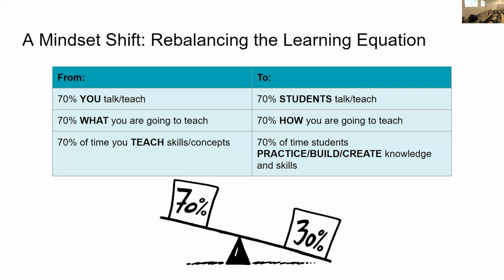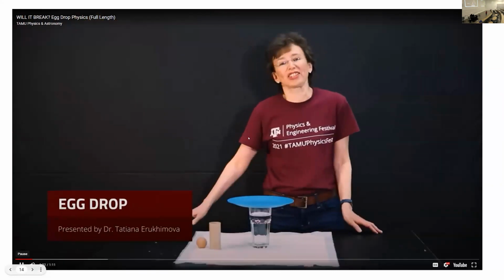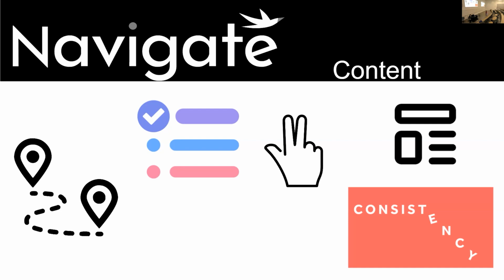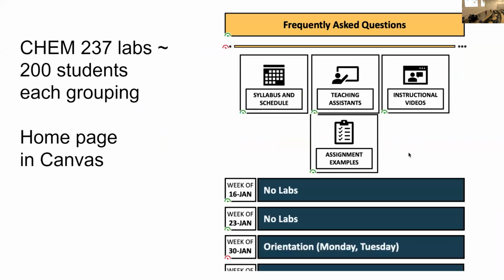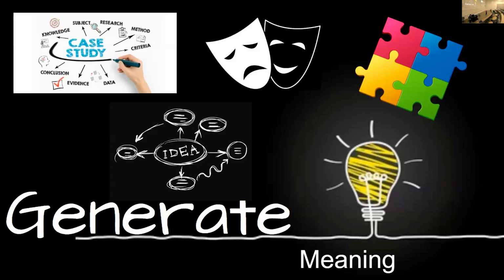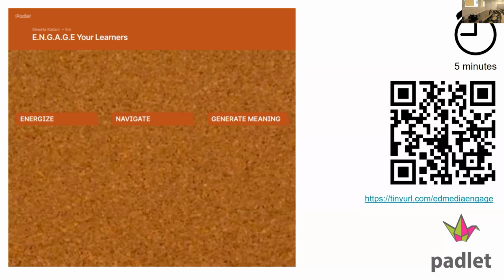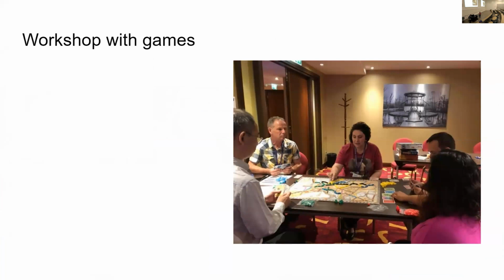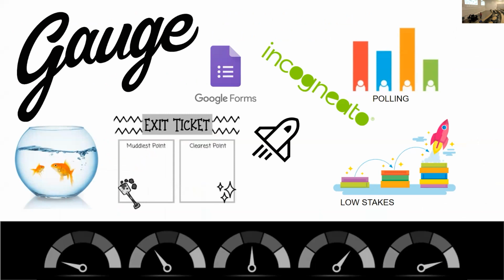E.N.G.A.G.E. Your Learners - Strategies and Tools - Digital Learning Expo Day 2 Session 3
In Day 2 Session 3, we will learn different strategies and tools to ensure academic success at Texas A&M